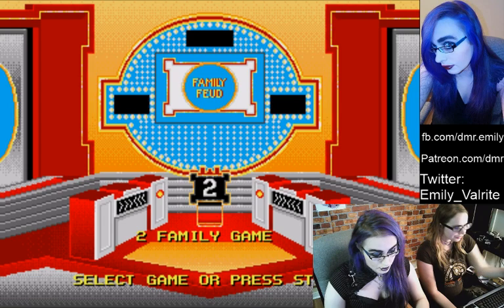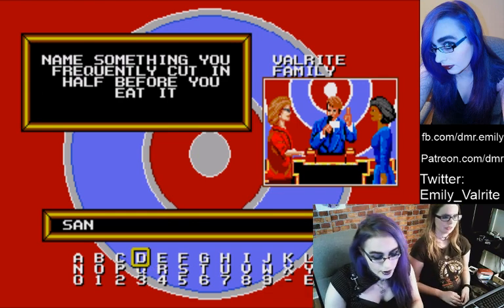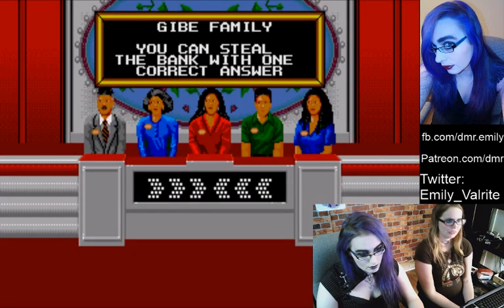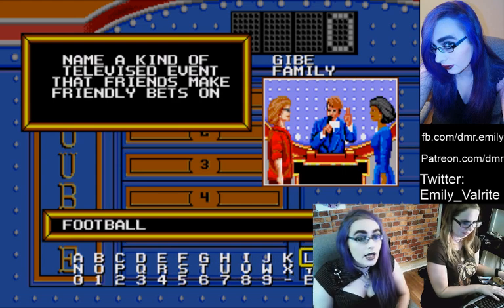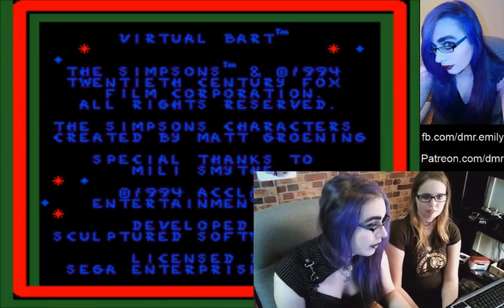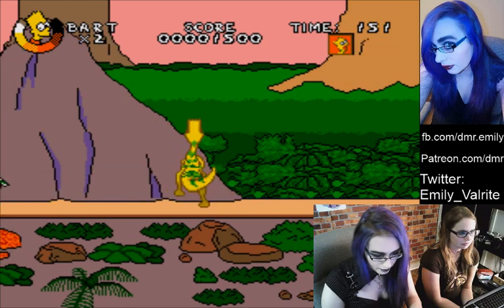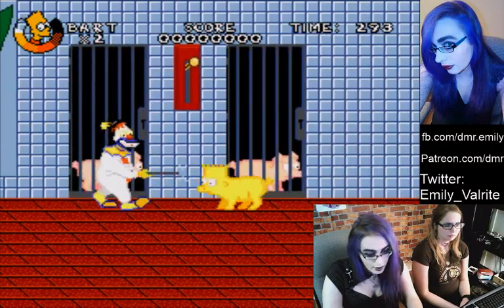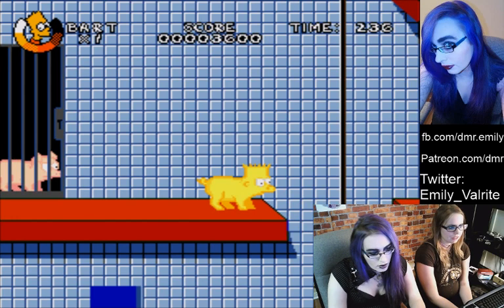Retro Gaming Hour Ep.4 - Family Feud / Virtual Bart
Tonight Star Dust Cosplay and I play Family Feud, followed by Virtual Bart, both for the Sega Genesis.

Join Trans* Social, a Facebook Group open to all Gender Variations and Sexualities